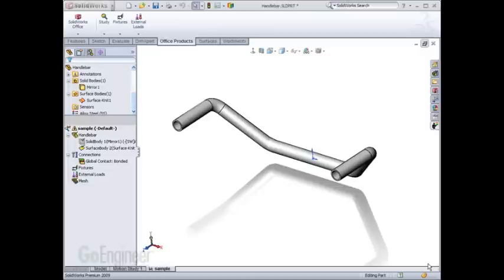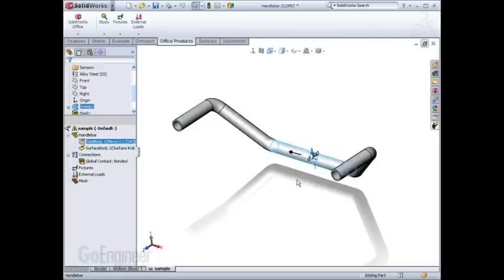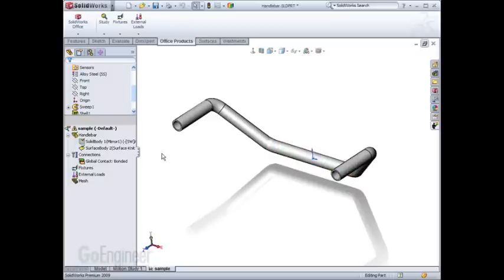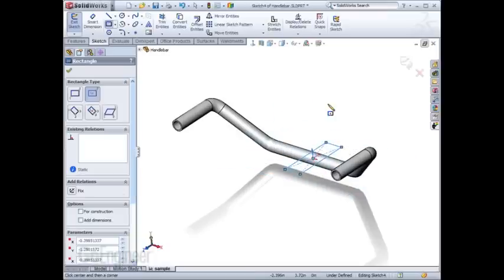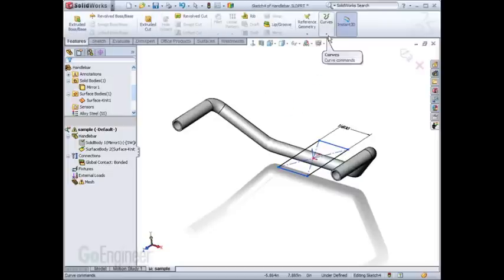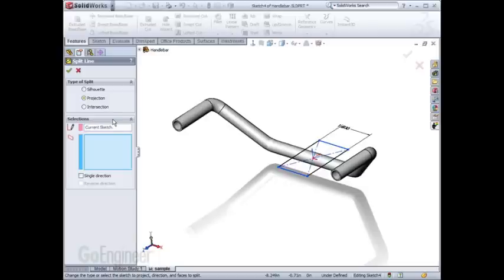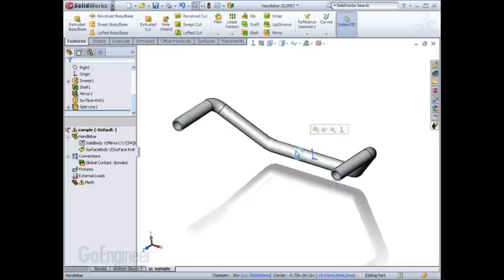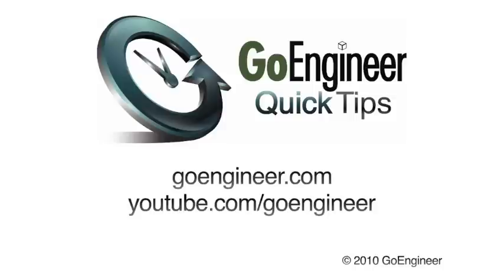SOLIDWORKS Simulation - Split Lines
Learn how to use split lines to create small patches for loads and restraints in SOLIDWORKS Simulation 2010.